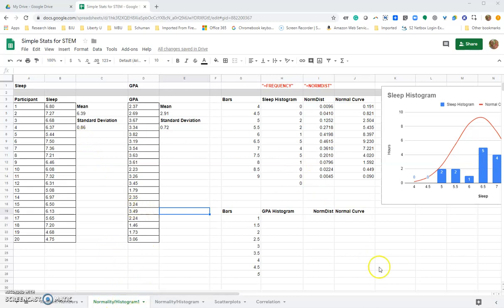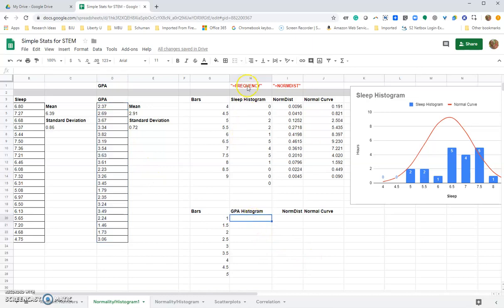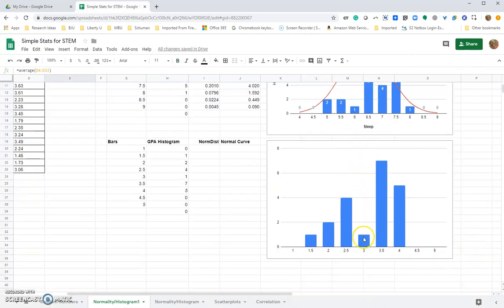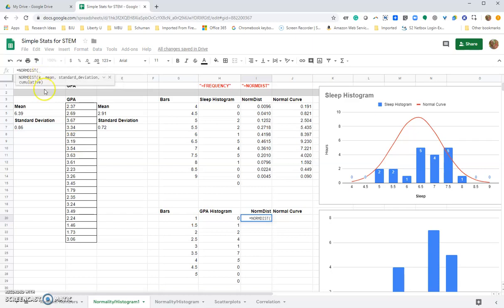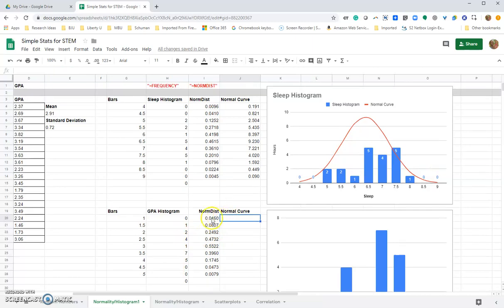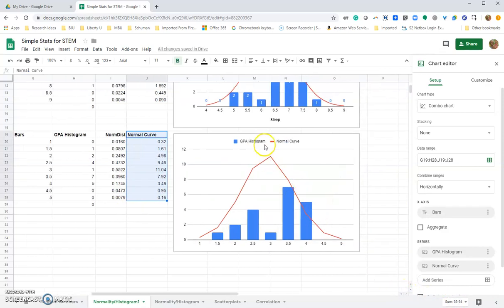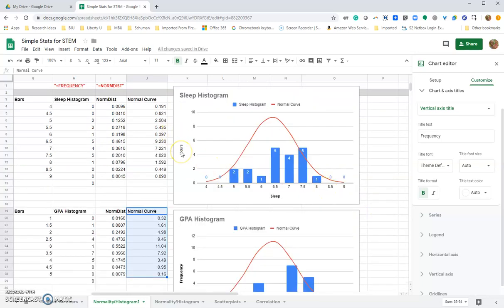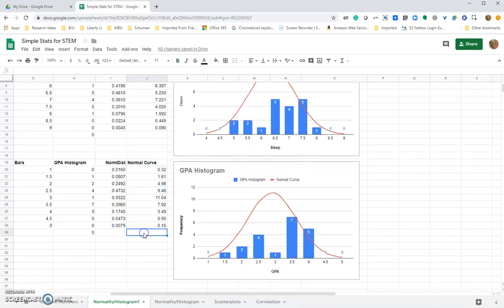Simple Stats for STEM (3): Normality and Histograms (Part 2)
This video is Part II of the process for determining if your data is "normal" in Google Sheets. We create histograms and plot the normal curve.